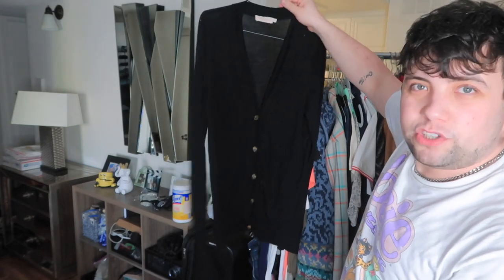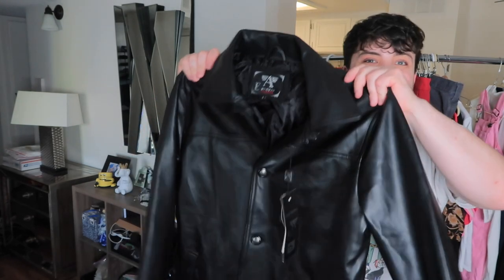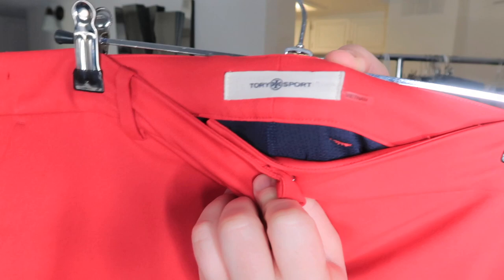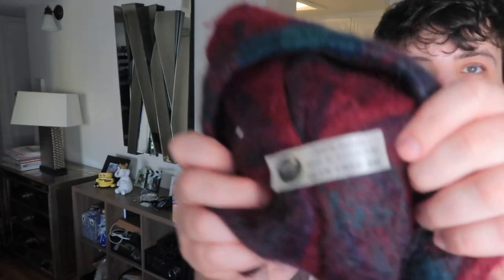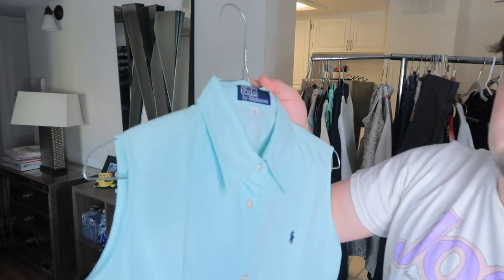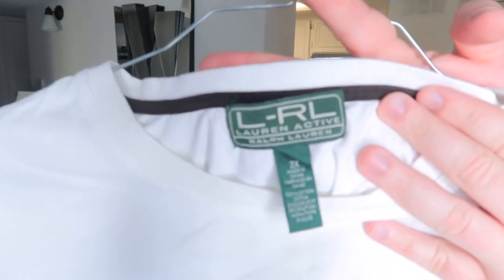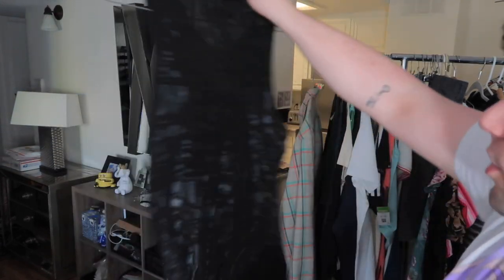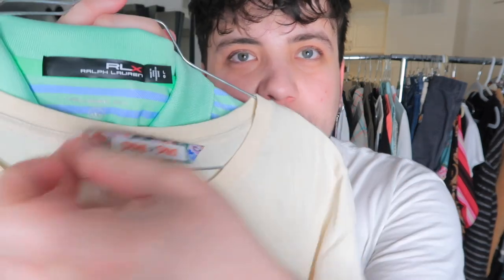Gucci & Prada GOODWILL BINS HAUL to resell online!!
Amazon Reseller Favorite Supplies

"LIKE" this listing on Poshmark to be notified when I run sales and giveaways